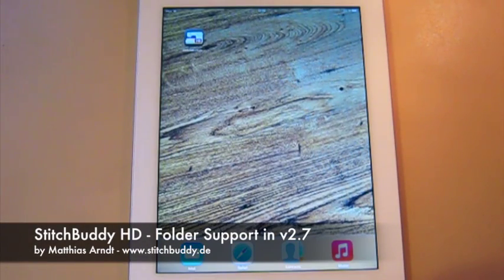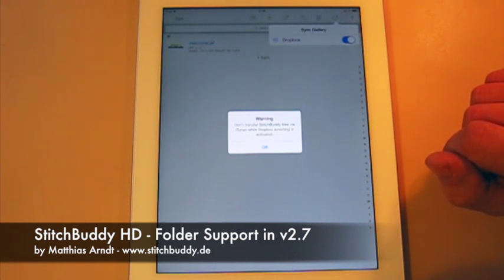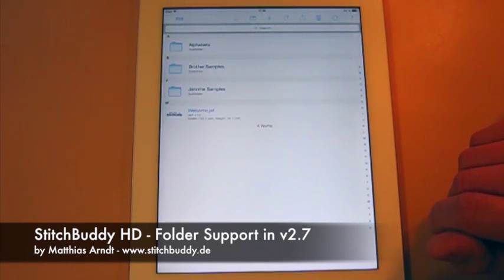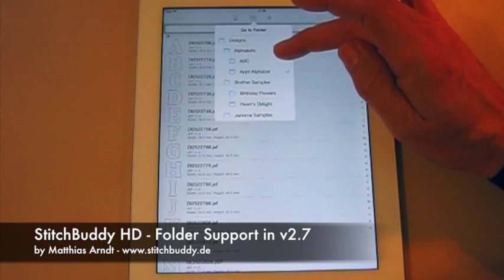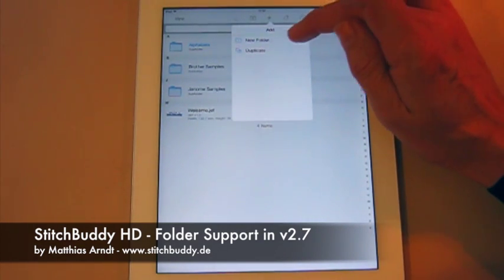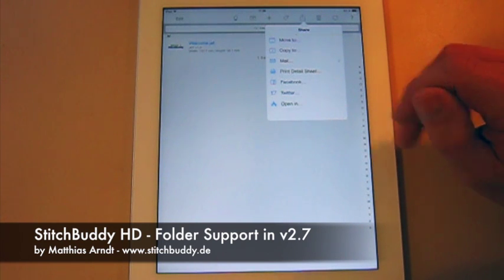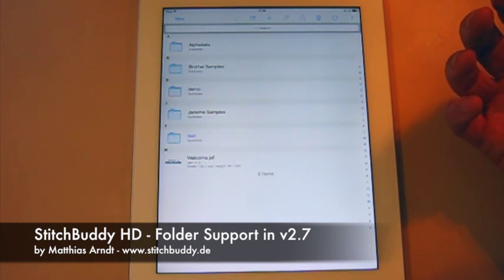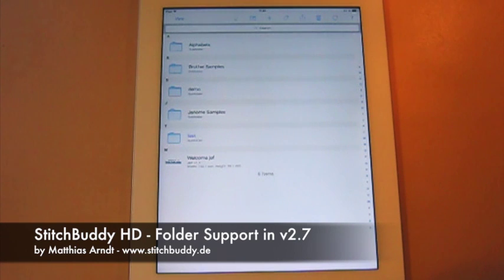StitchBuddy HD Folders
Preview of StitchBuddy HD v2.7, introducing sub-folder support. Release in March, 2014.